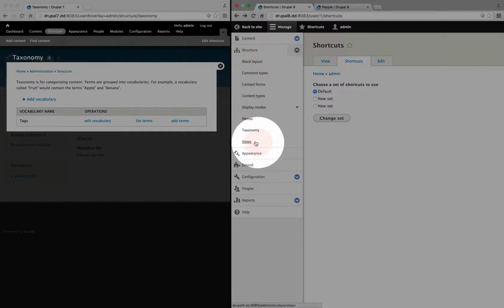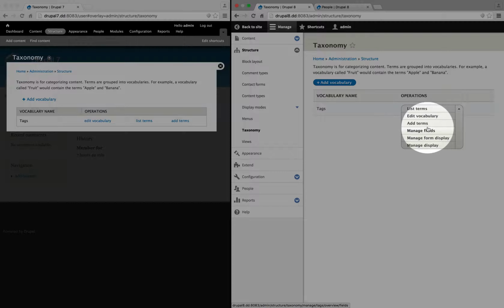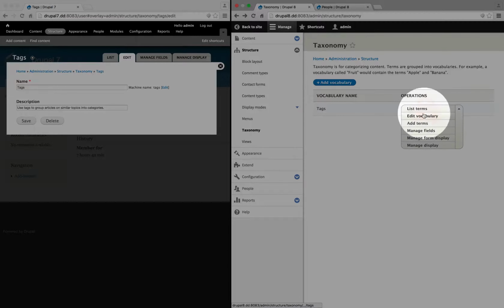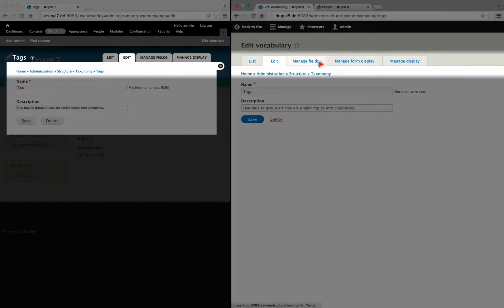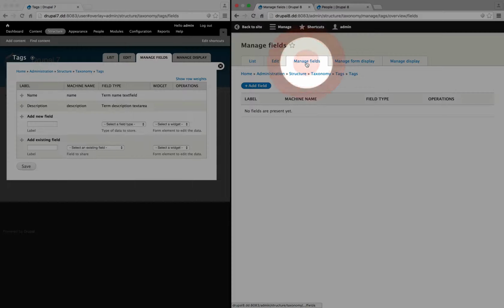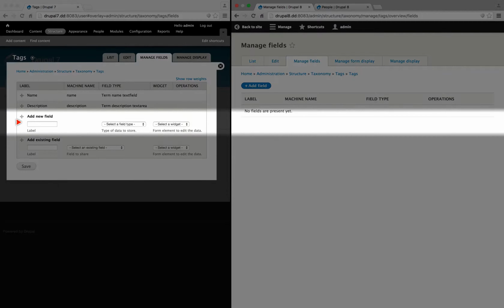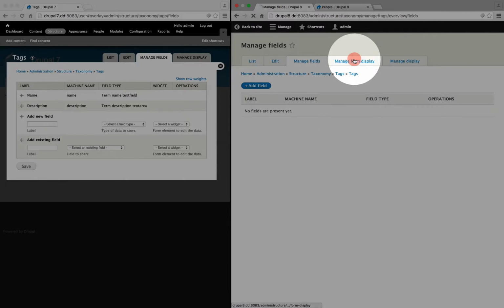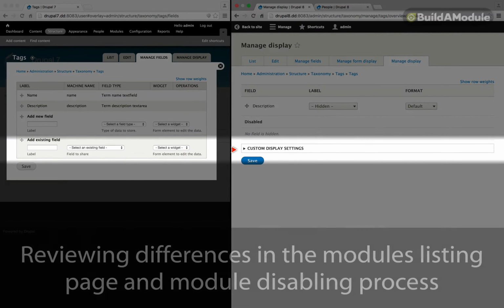59. Comparing taxonomy management in Drupal 7 and 8